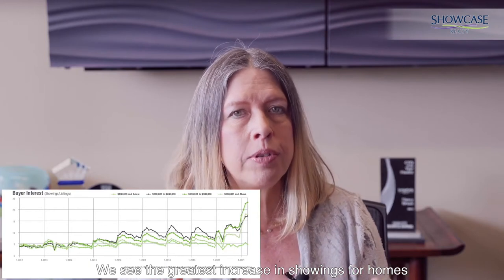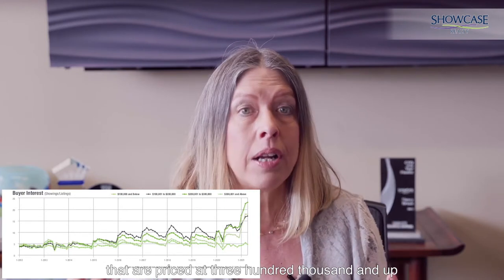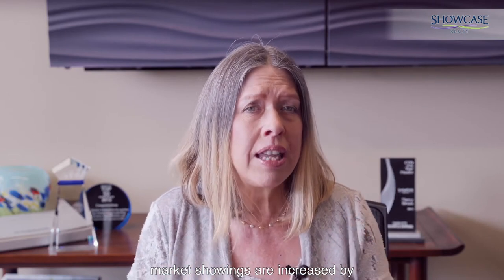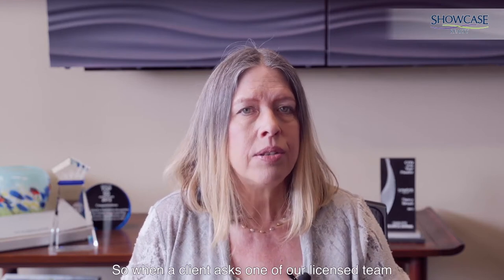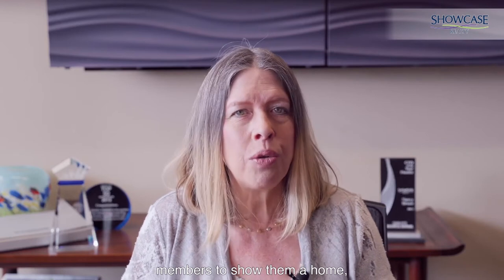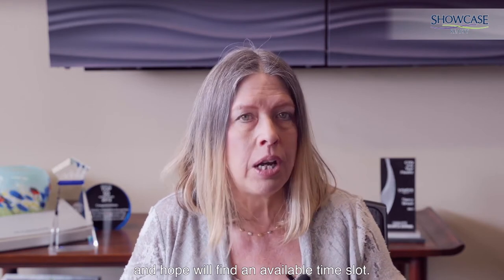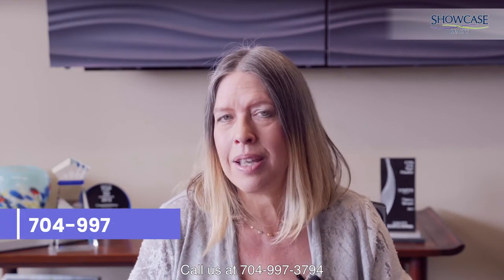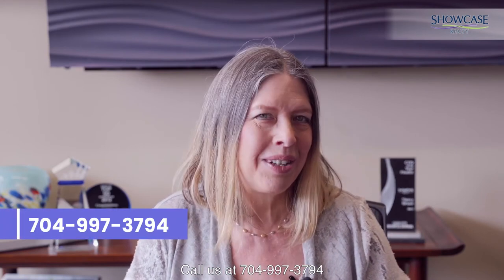How to Win the home you love in this Seller Market | Nancy Braun | Showcase Realty LLC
How to Win the home you love in this Seller Market

Charlotte Real Estate Buyer Demand May 2021

We keep hearing it is a Seller’s market. A healthy supply-side market shows a 6 month’s inventory of homes on the market. Charlotte has a supply of only .6 months of homes on the market. That means all of our current inventory will be sold in .6 months and we are seeing homes sell on average in less than 20 days from when they are put on the market. These are unprecedented stats.

I want to talk about the housing demand, however, considering the low supply. Look at this chart showing Buyer Interest over the last 10 years. Look how it has spiked over the past year. We see the greatest increase in showings in the $300,000+ market. Showings have increased since last year by over 300%. In the $200-300K market showings have increased by 163%.

When a client asks one of our licensed team members to show them a home, we must rush to schedule the showing and hope we will find an available time slot. The client will not necessarily get to view the home when it is convenient for them. Because of Covid, listing agents are not allowing overlapping showings. So only one agent and their client are allowed to show during a blocked of time slot. In the past, we used to book simultaneously, and we would wait for the agent to finish their showing outside the home and go in and show next while we had the same time blocked off. But due to the high buyer demand and limited supply of homes and the time blocking for each agent, the opportunity to show a home has drastically dropped.

Here are some Key Tips to ensure you will get your dream home in this seller’s market:

1. Please ensure you are working with a broker that will have a lot of flexibility to schedule the appointments. They should be full-time agents that can work around the limited availability in the seller’s showing schedule.

2. Ensure your agent Presents a professionally prepared Multiple offer Package and include your  preapproval letter, information about the real estate company and the agent you are working with—in particular are they experienced and have a successful track record to get homes closed, your credit scores if they are awesome, possibly a letter to the seller showing your interest in the home and have your lender reach out to the listing agent to ensure the deal will close and you are an awesome borrower, possibly offer seller possession after closing to give them time to find their replacement home.

3. Ask your agent about their experience submitting a winning multiple offer bid.

Good Luck with your home search. We win multiple offers every day. You can too! Don’t delay buying a home just because the competition is fierce. The interest rates are at an all time low so your buying power is like never before.

Remember we guarantee you will love your home: If you don’t love your home in 12 months we will sell it for free.*

This is Nancy Braun, Showcase Realty

*ask about conditions